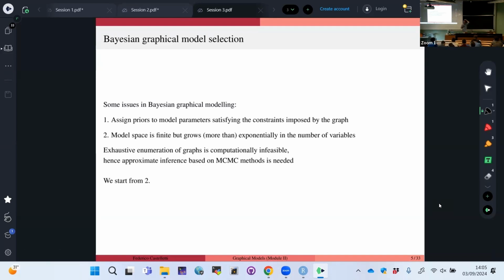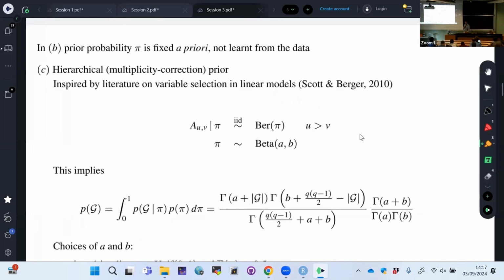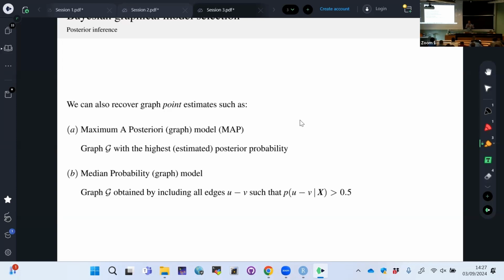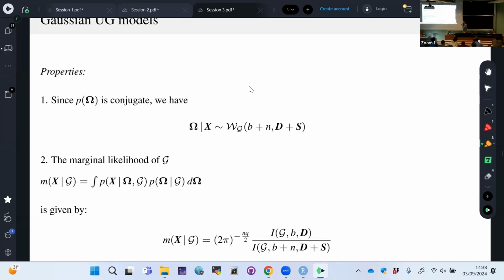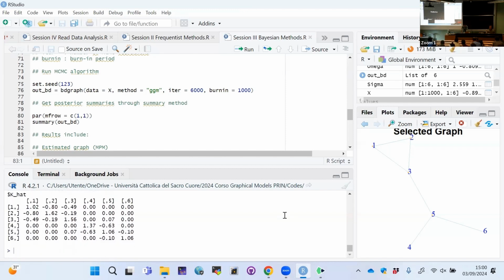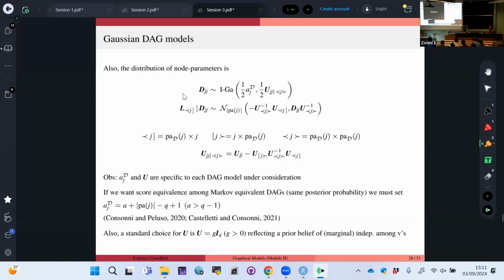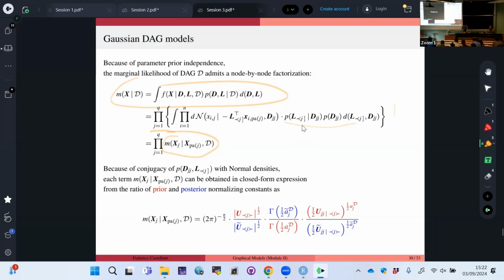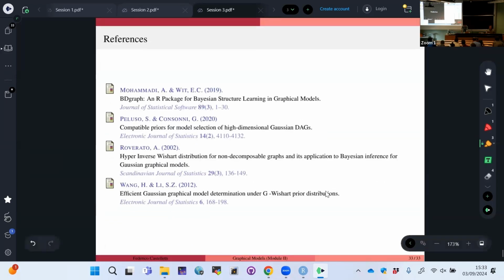6 Session 3 Bayesian Structure Learning